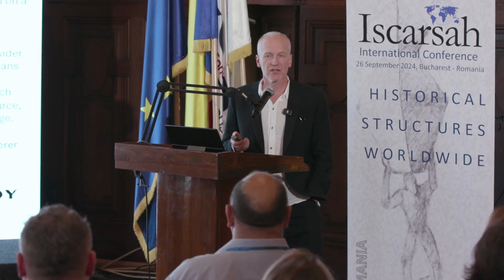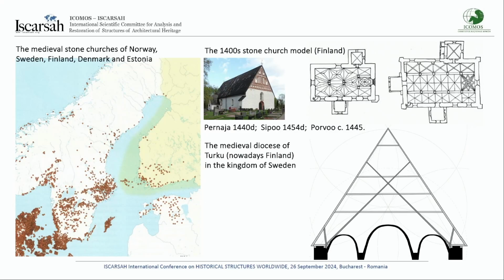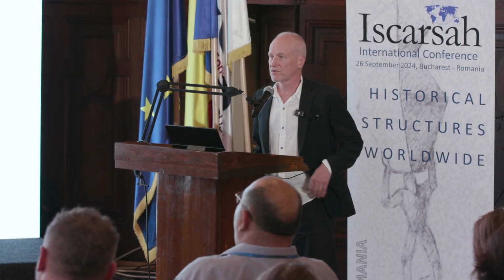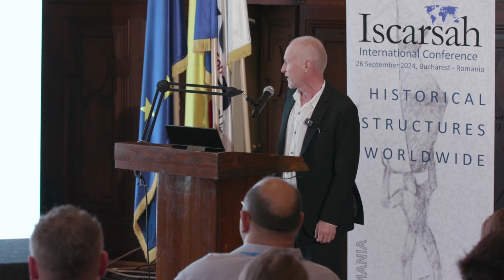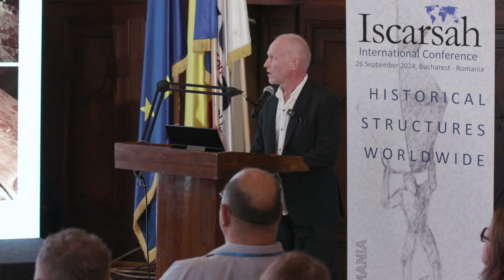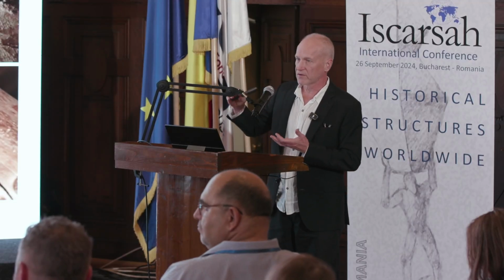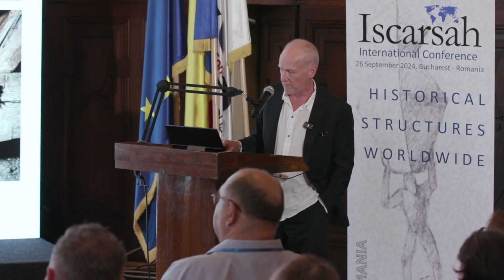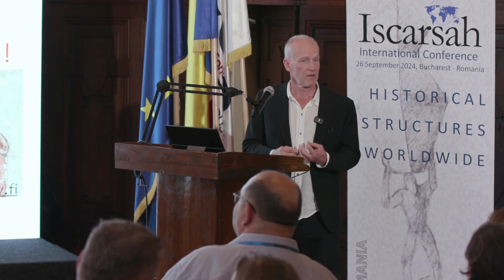11 600-year-old roof structure intervention - Marko Huttunen